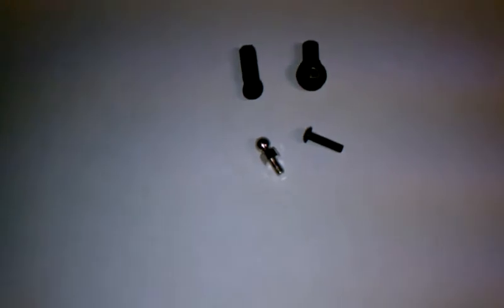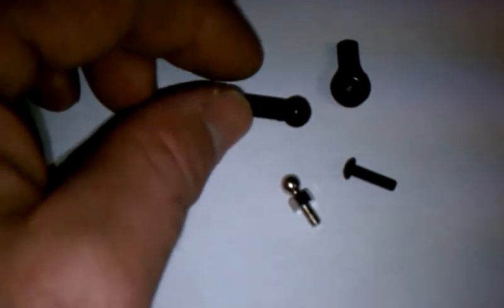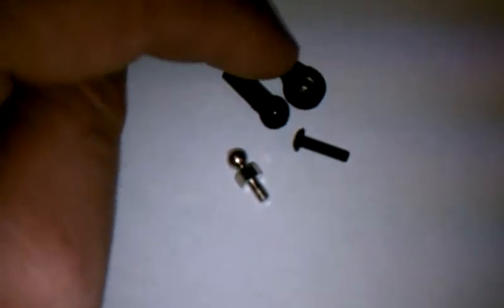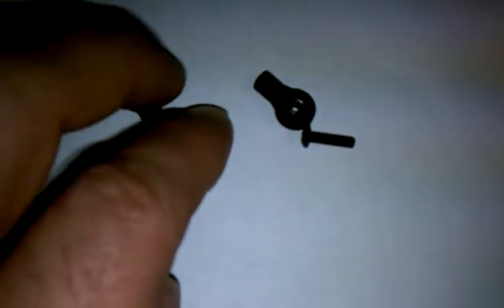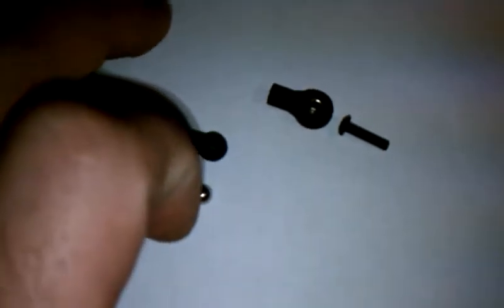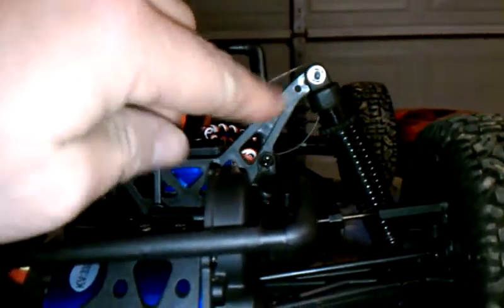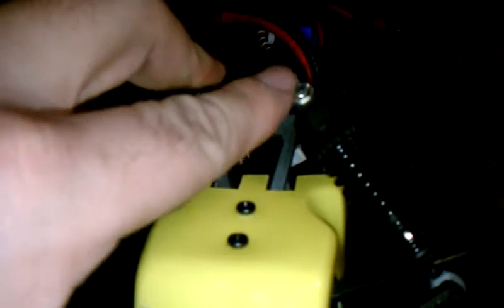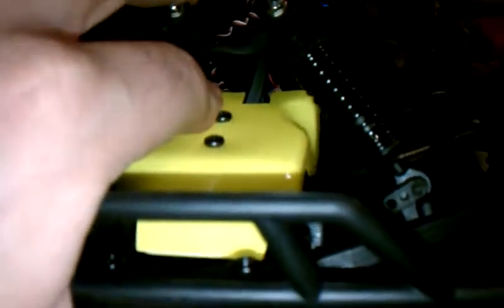Fix for Turnigy DB suspension design flaw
Here are the parts used:
3mm x 12mm screws: